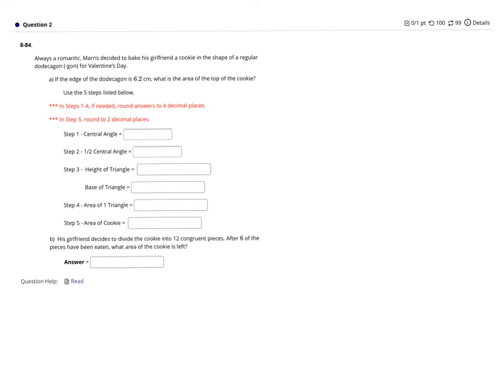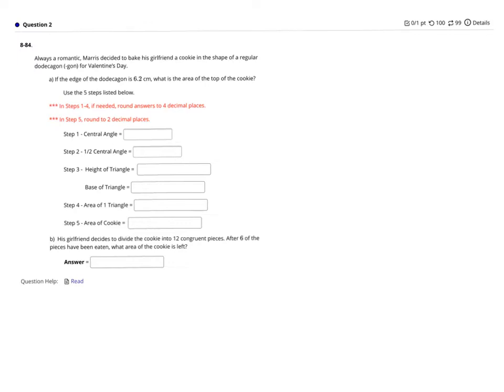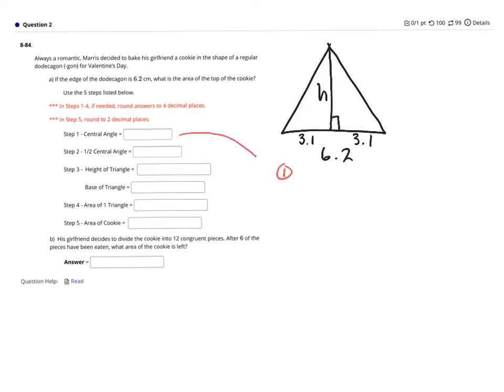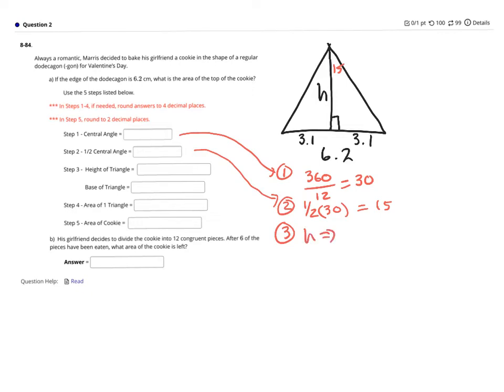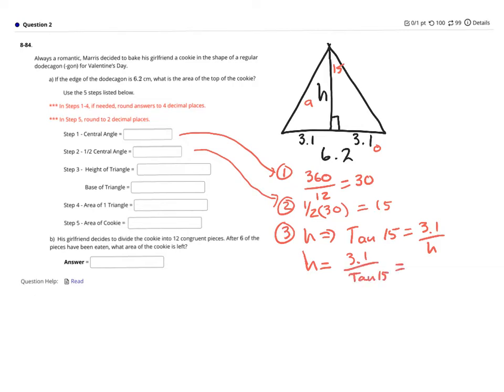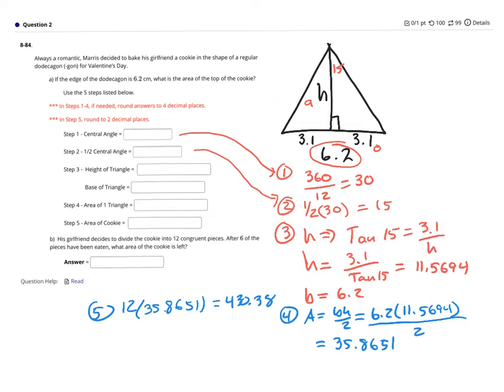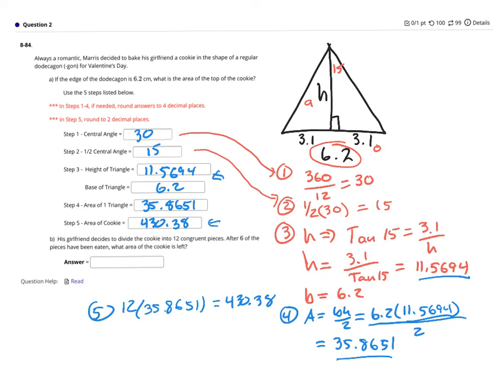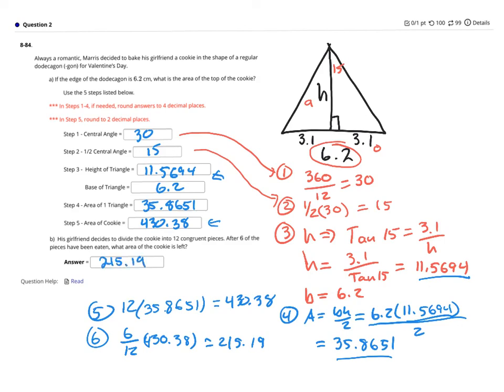8.2.2 HW #8.84